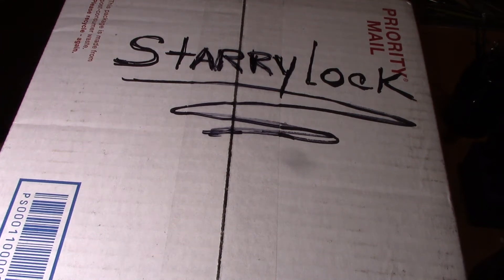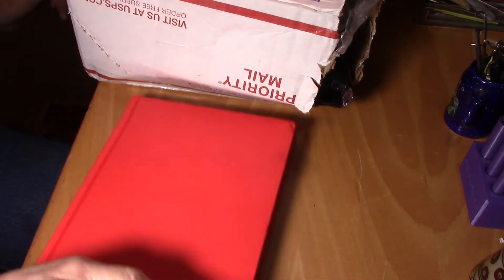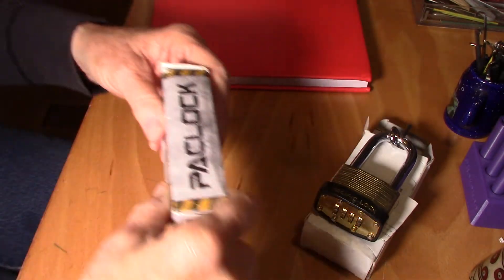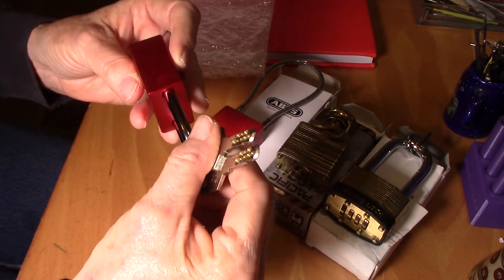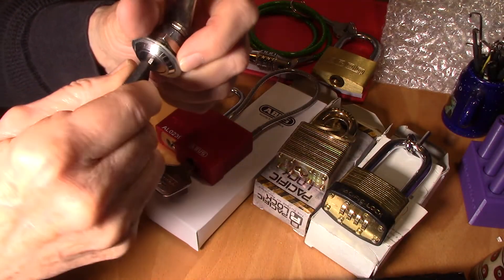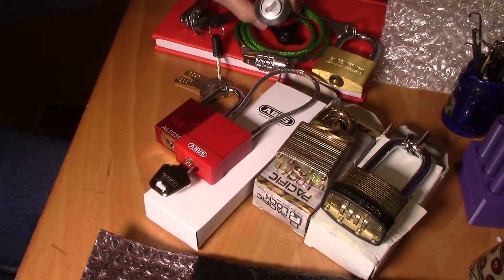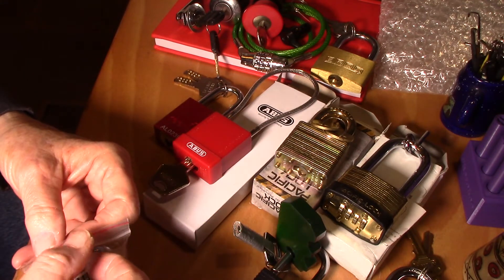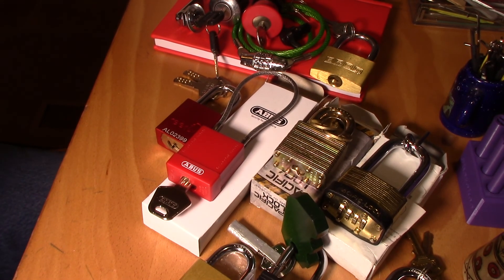(203) Package from "STARRYLOCK" includes Abus 76/40 8 pins 👀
Super package from Starrylock.  Includes the Abus 76/40 this lock has 8 pins and will be quite a challenge.
Thank you Starrylock for such a great thoughtful package.  🧡